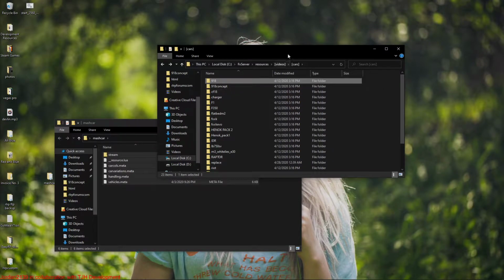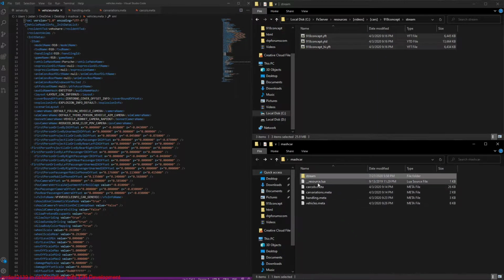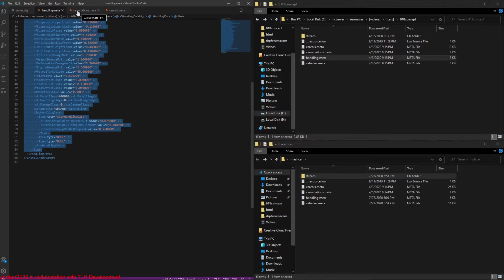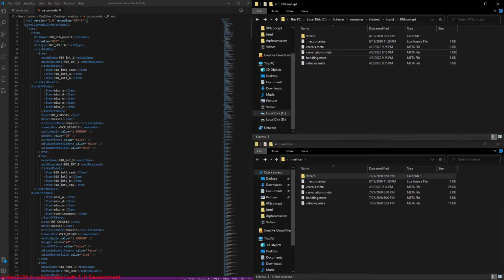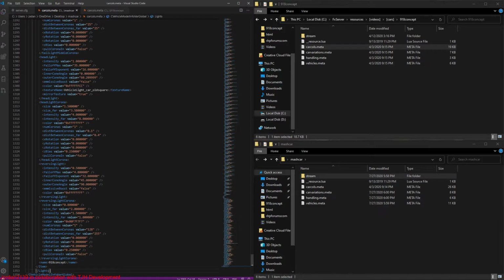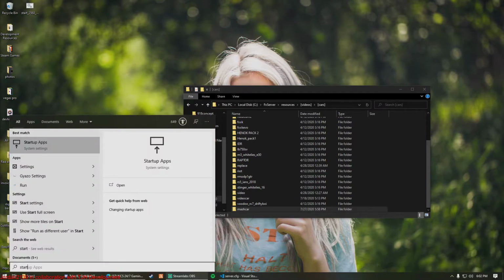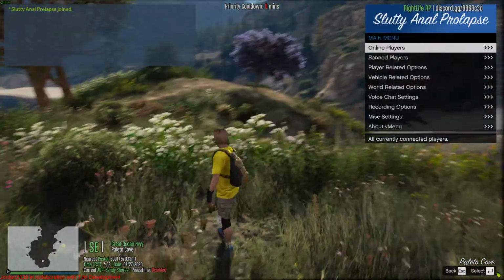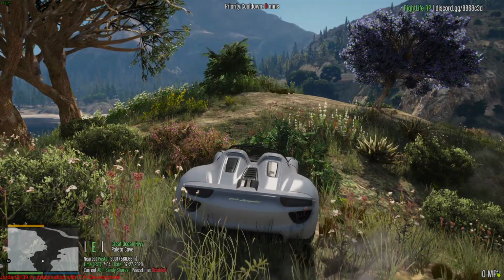2020 Update! How-To-FiveM | FiveM How To "Mash" Cars Into One Resource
More about RightLife RP:
Server IP (FiveM) - 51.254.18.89:30120 or search "RightLife" in the search bar.